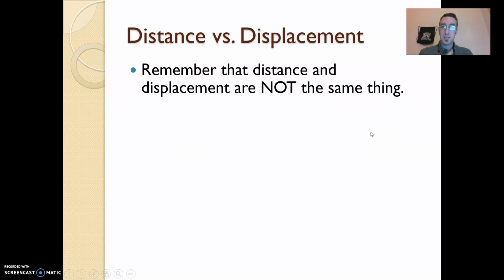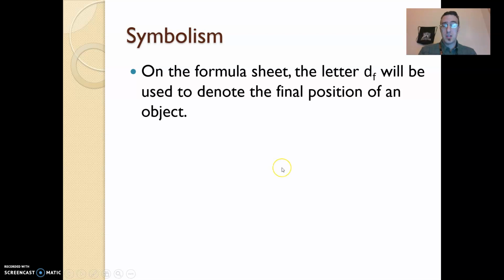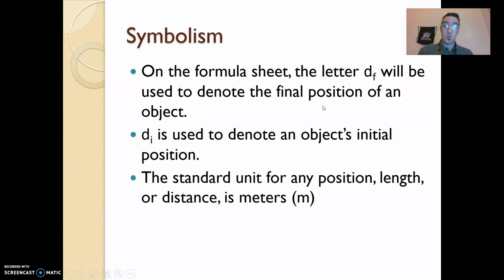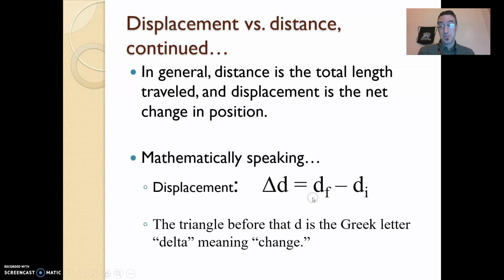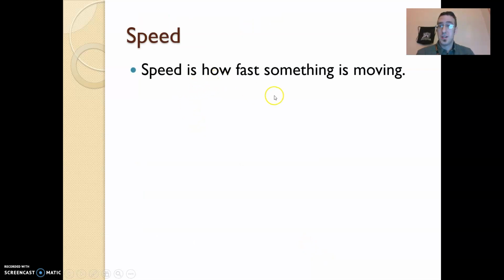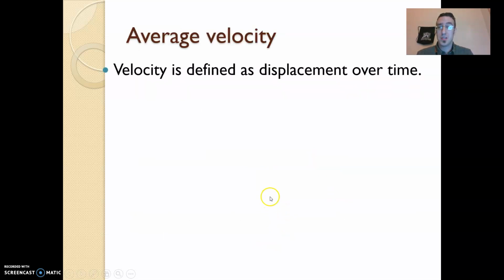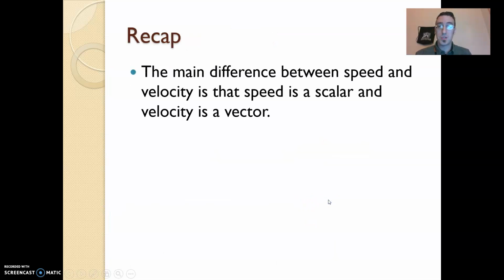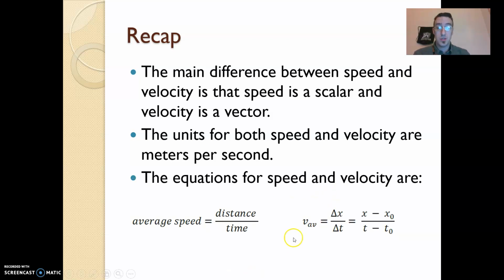Speed and Velocity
This video covers the basics of speed and velocity for high school physics.